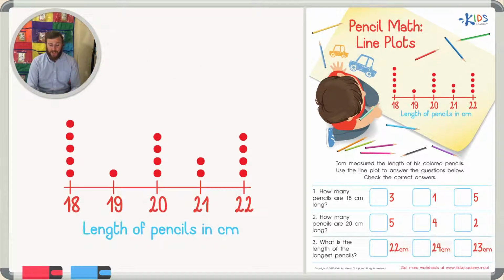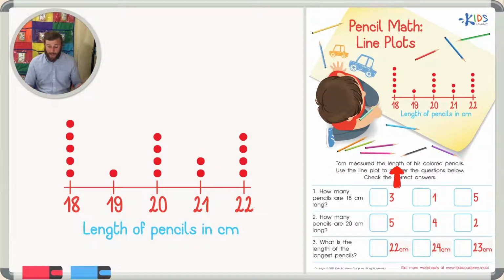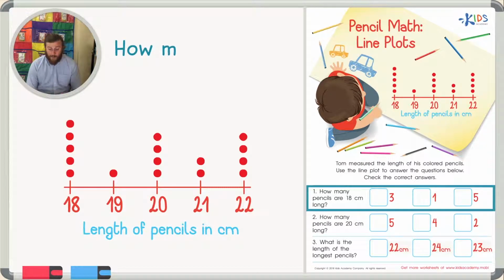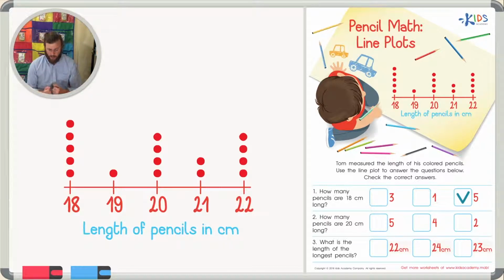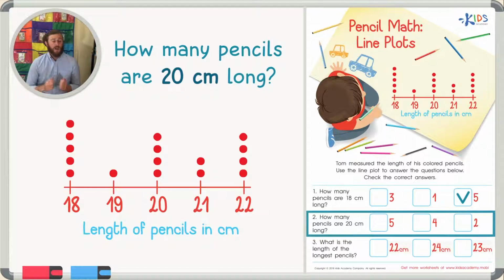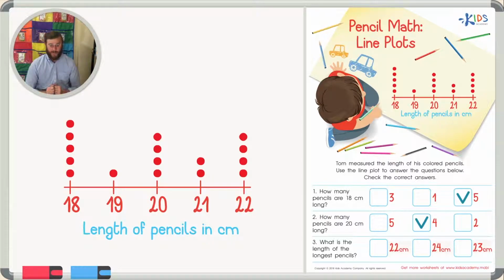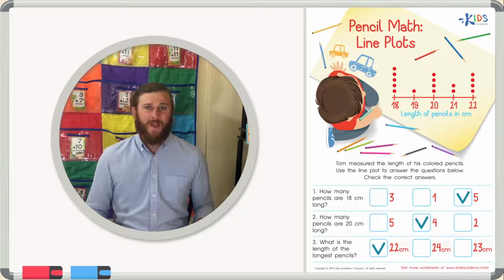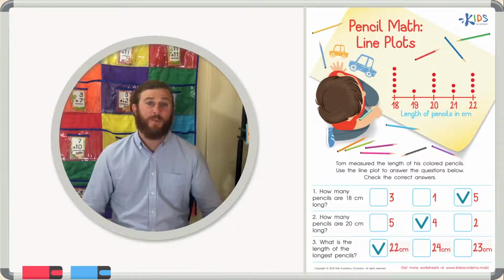v math g2 ch9l2 l1pencil math line plots App